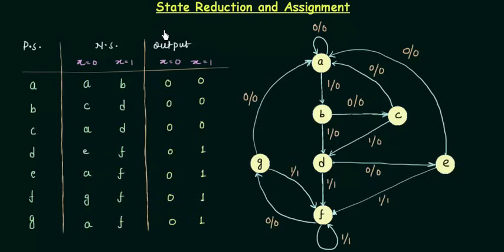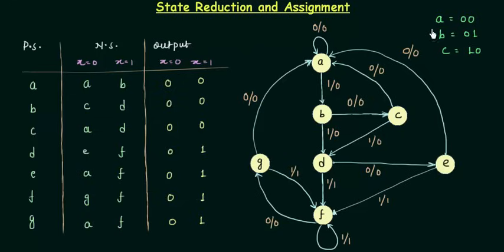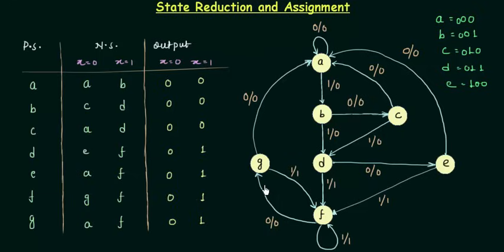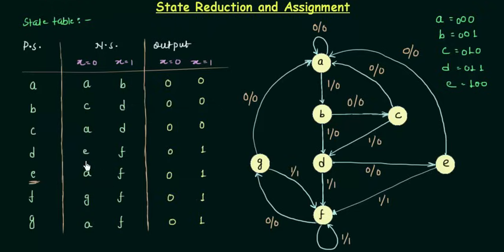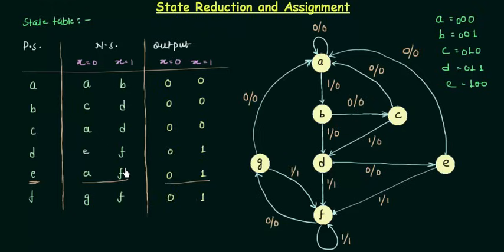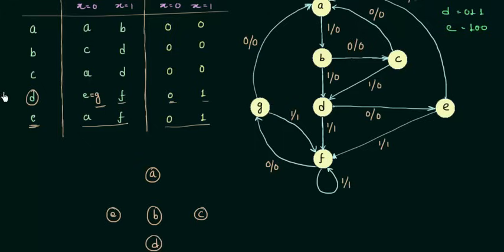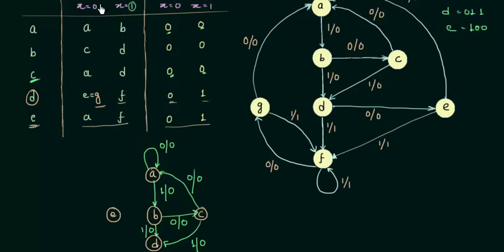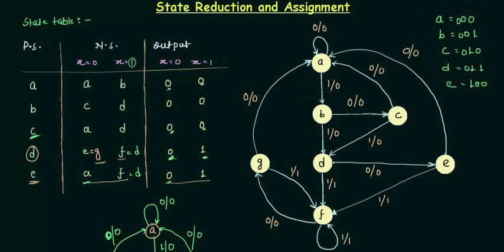State Reduction and Assignment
Digital Electronics: State Reduction and Assignment

Topics discussed:
1) How to reduce states.
2) What is state assignment?